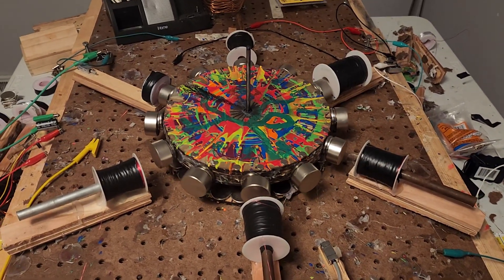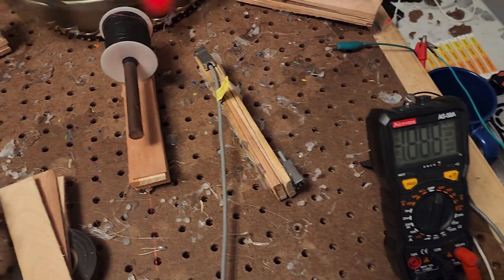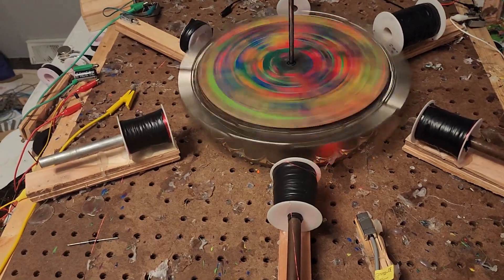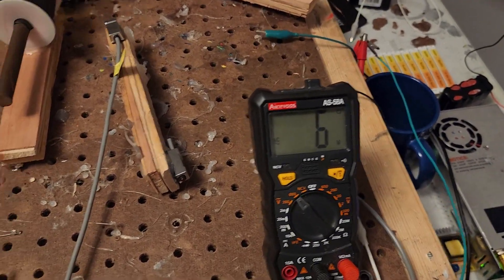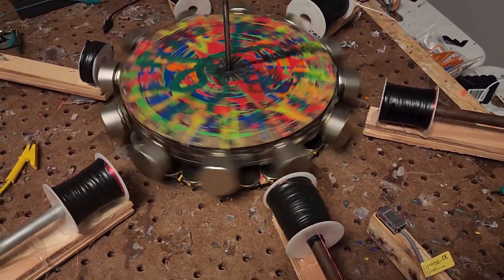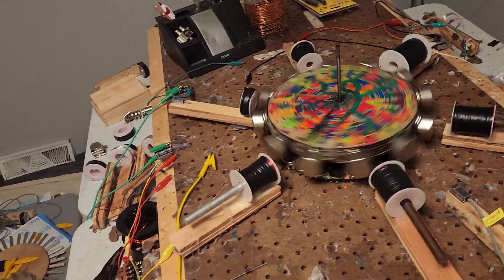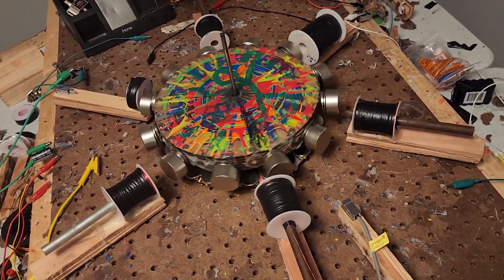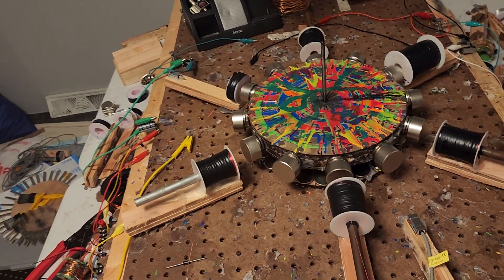pulse motor: theory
discussed current design and add-ons for improvements to design.  with that being said I think it runs OK needs a few tweaks to quiet it down a little.